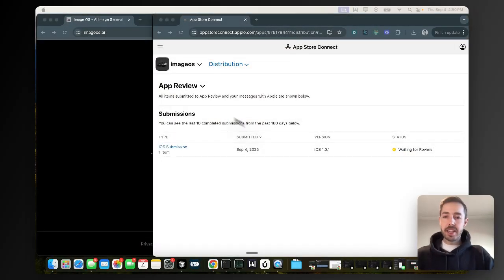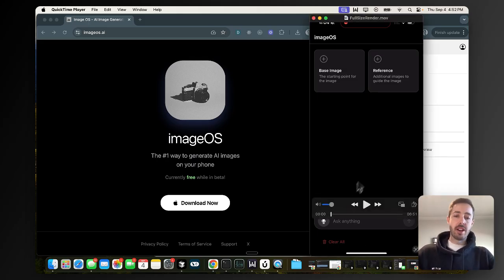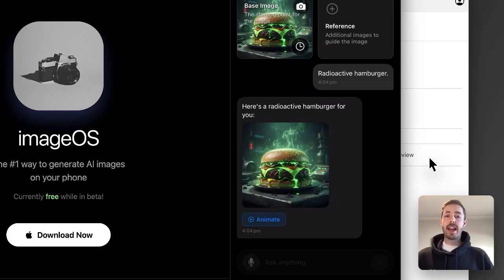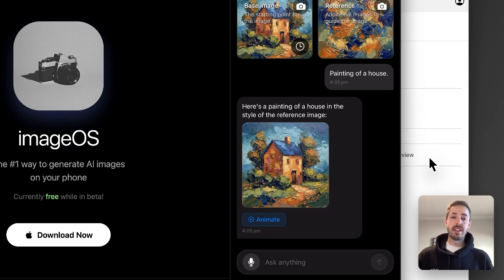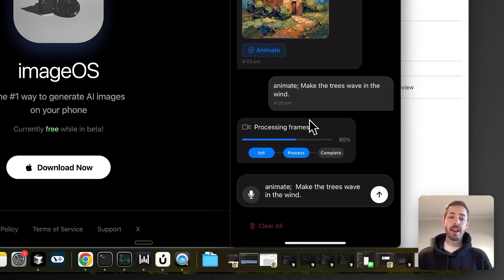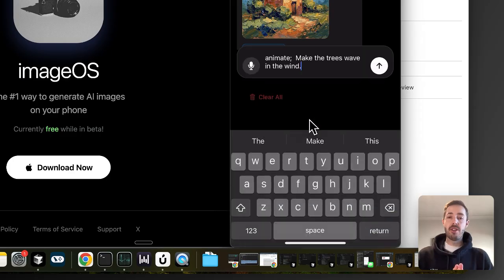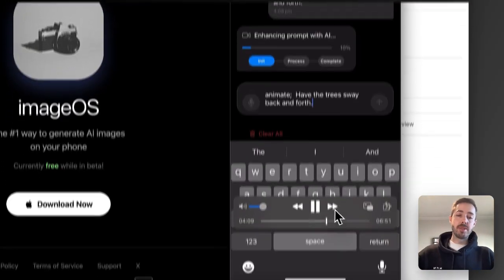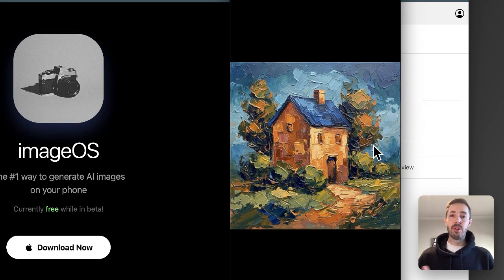Idea to iOS App Submission in 5 hours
5 hours. From app idea → App Store submission.

Two days ago I shared how I built a multiplayer ChatGPT whiteboard in 10 hours. A few people asked: “Could you do the same with iOS apps?”.

No.

It was actually quicker!!

The result of this test is ImageOS, an iOS app for AI image & video generation.

Built and submitted in under 5 hours.

Here’s what it does:
- Generate AI images instantly from text prompts
- Upload a reference image and remix in seconds
- Save images directly to your camera roll
- Animate stills into short AI videos

What excites me isn’t the app itself (though it’s fun).

It’s what this represents.
 ✅ You don’t need a team to ship an MVP.
 ✅ You don’t need weeks to validate an idea.
 ✅ You can take an iOS app from concept → App Store in an afternoon.

Are professional iOS developers still needed? Absolutely. But for early-stage founders, the bar to entry has collapsed.

The question now is: what would you build if you could launch an app in 5 hours? 🚀